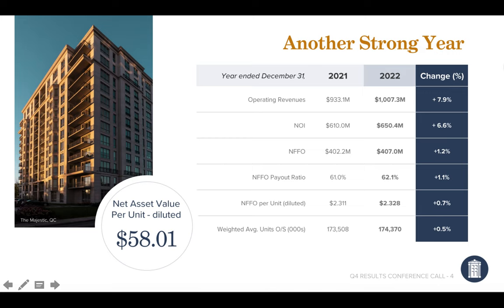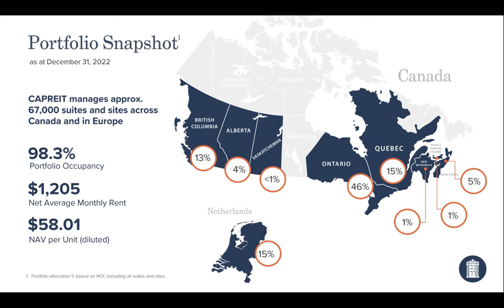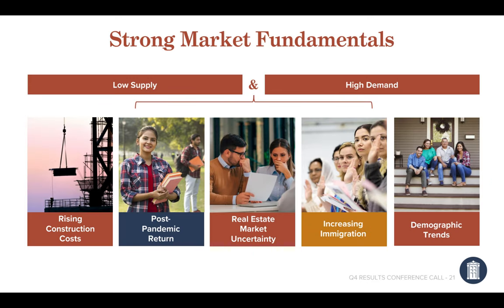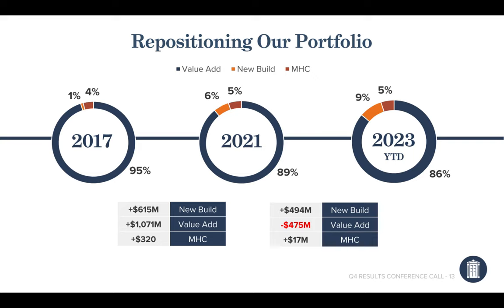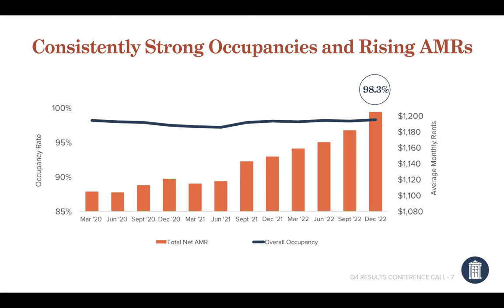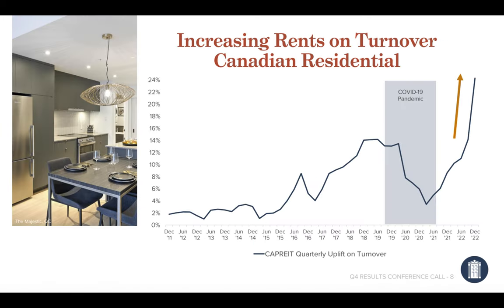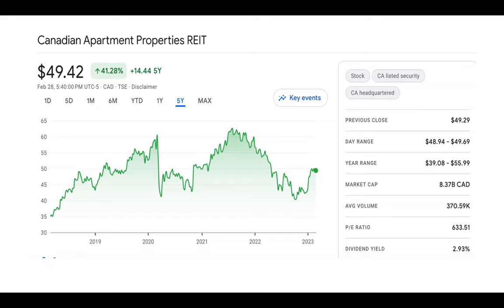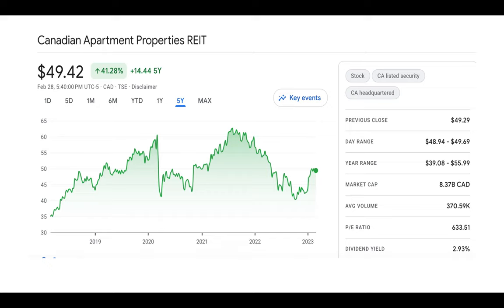Canadian Apartment REIT Business Overview and Stock Analysis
In this video, I review Canadian Apartment REIT's Business (Ticker: CAR.UN) and my thoughts on their stock.

0:00 Intro
0:29 CAP REIT 2022 Results
1:20 Geographical Diversification
3:00 Demand Drivers
5:12 Capital Allocation
6:52 Asset Mix Breakdown
7:50 Disposition Overview
8:32 Reliable Business Fundamentals
11:05 Strong Turnover Rent Increases
13:08 Stock Review - Would I Buy More?